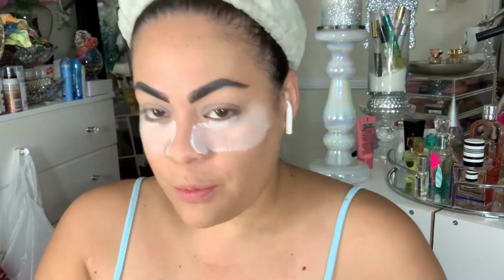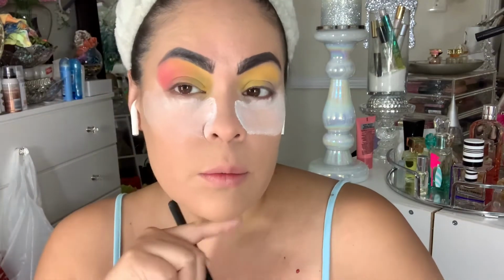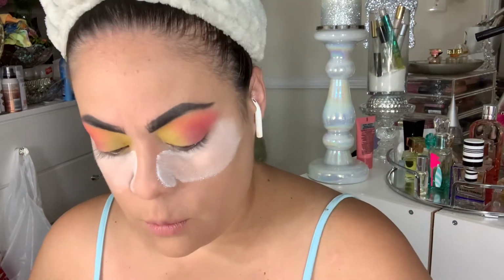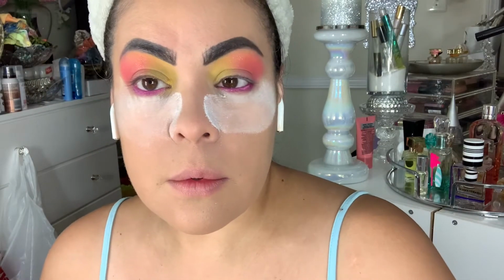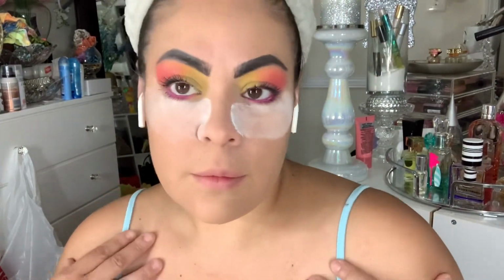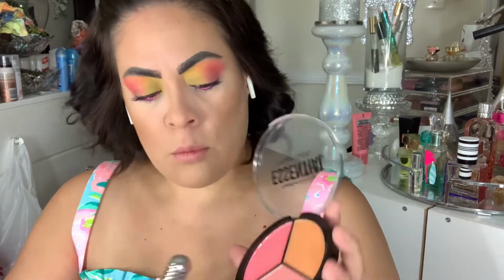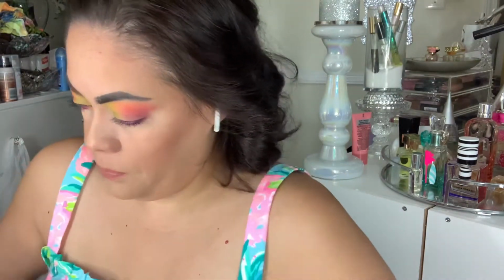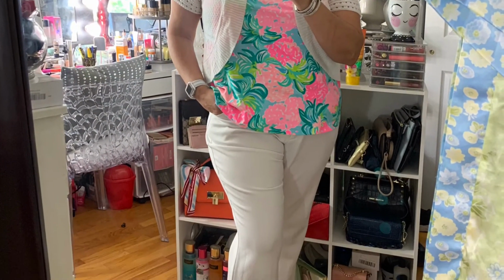Neon Sunset eye look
Hi loves
I know a lot of you loved this look so since I was going to recreate it for my outfit today I figured I would film it. I hope you love it.